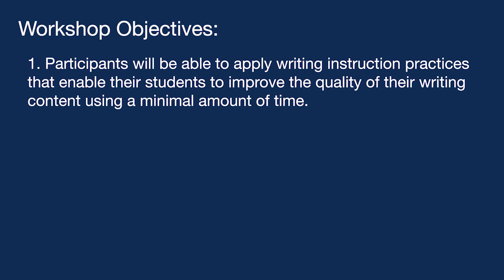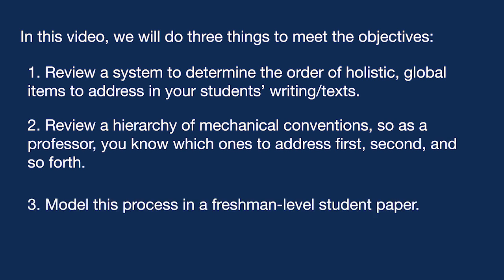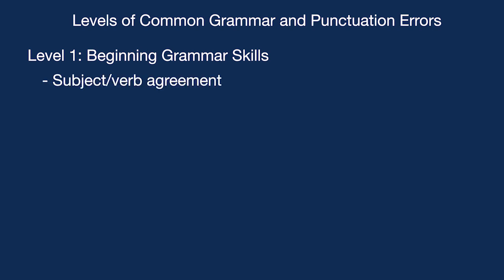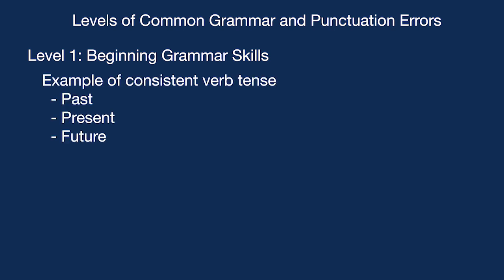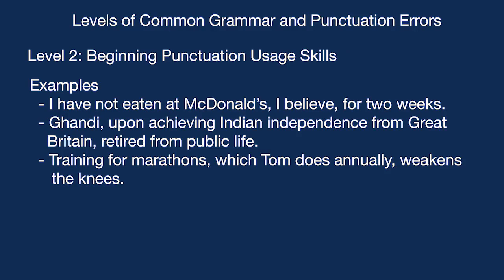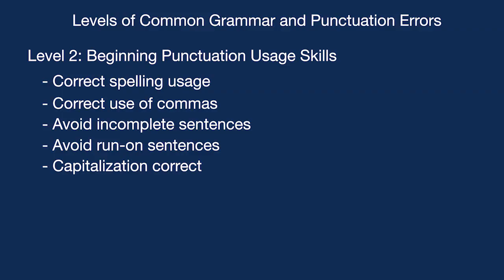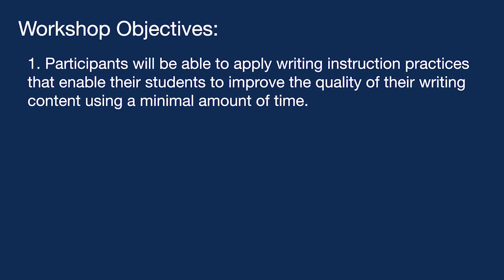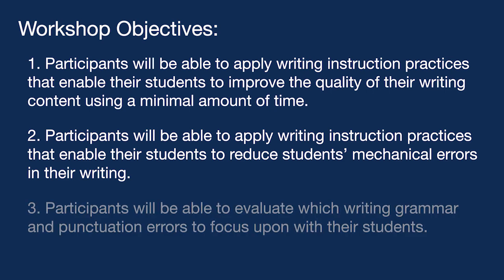Teaching Writing Mechanics and Conventions Using Minimal Class Time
By Judi Landrum, PhD, Dean of Education, Christian Ministries, and Associates Programs
(2018, May 18) This workshop will describe and model how to determine which types of conventions (grammar and punctuation) to mark/discuss for a variety of students: AA/AS-doctorate. In addition, a strategy for using a small amount of class time (20-30 minutes once during the course) to work on writing conventions will be explained.

Arts and Humanities
A Bethel Office (e.g., Human Resources, Academic Affairs)
Faculty Development
writing mechanics, grammar, punctuation, writing conventions